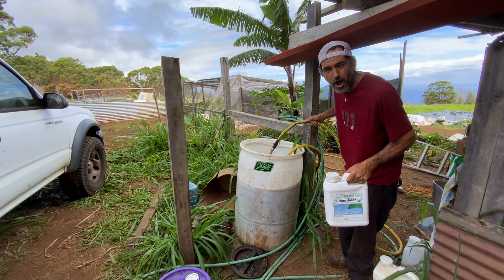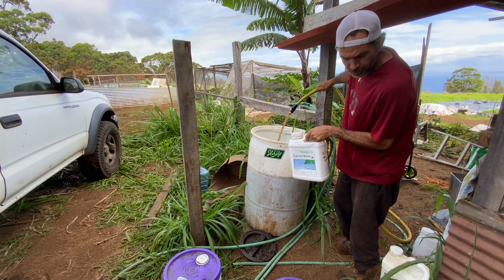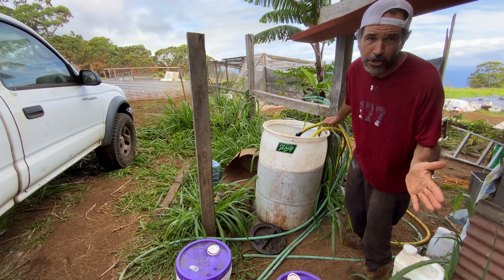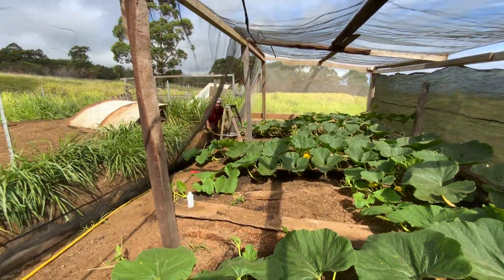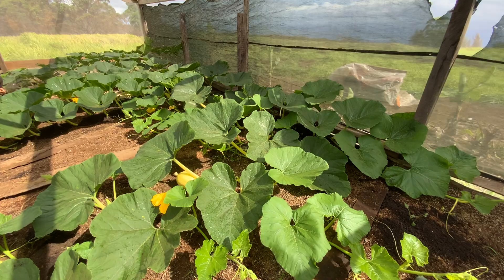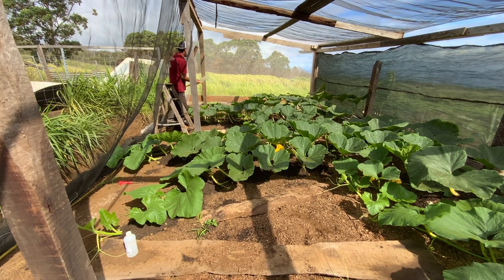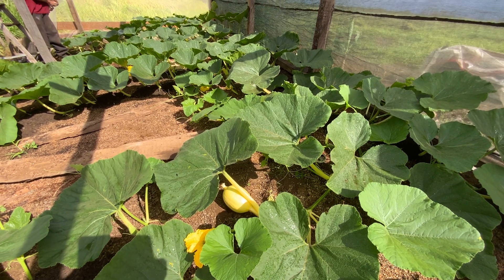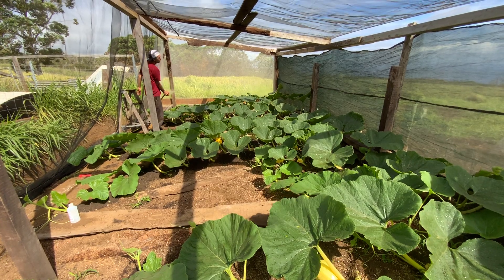Growing Giant Pumpkins in Hawaii July 17, 2021 Farming in Hawaii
Short update and feeding. We’re about to hit a more vigorous growth stage, trying to prepare the plant.